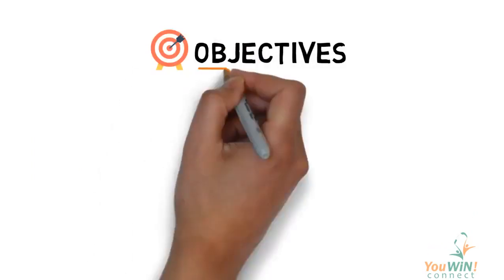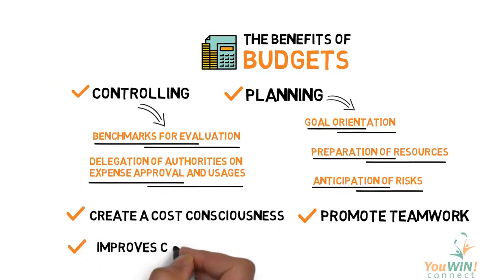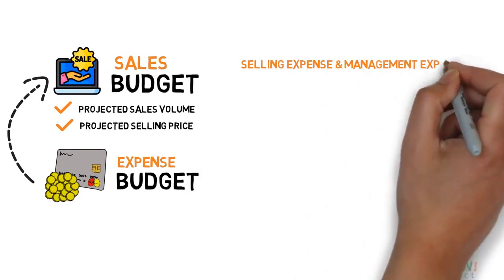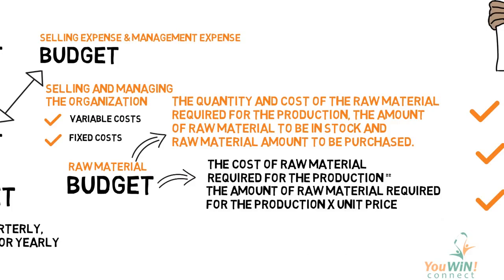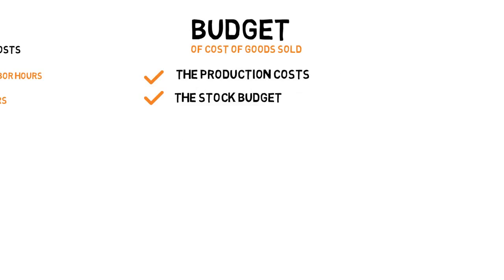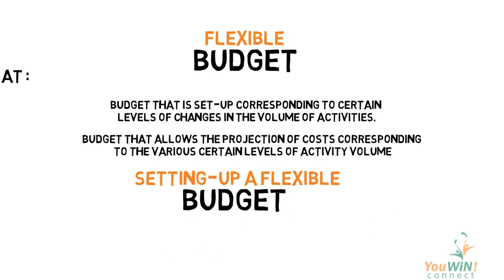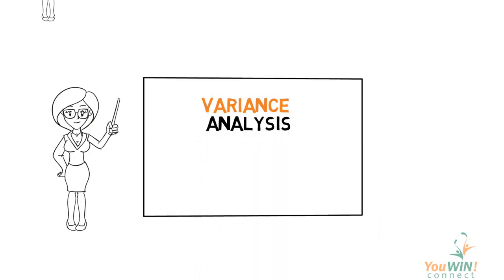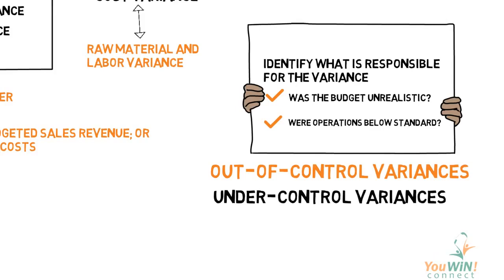YouWin connect 2017-financial management_session3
Online training